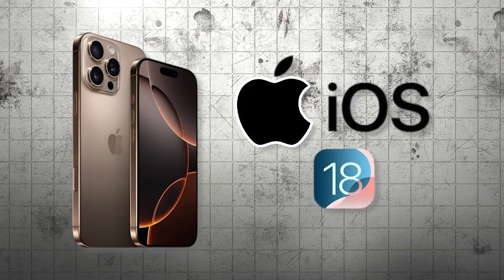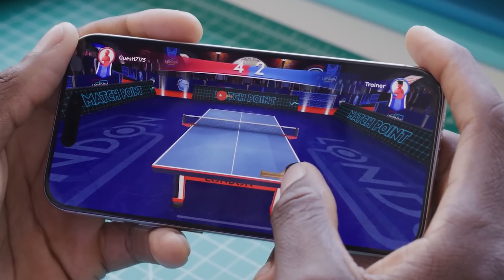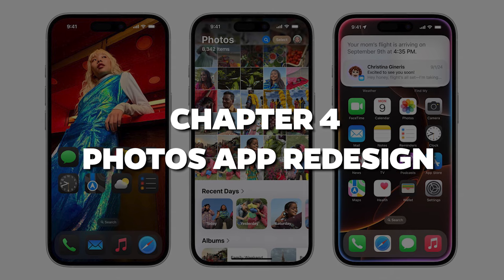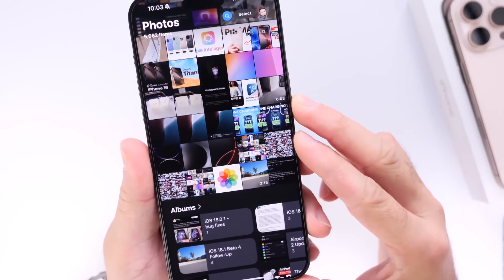IOS EIGHTEEN 18 New Features for Apple’s New iPhone Software Update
Apple’s iOS 18 is here, and it’s packed with 18 incredible new features that will change the way you use your iPhone! In this video, we’ll dive into the latest updates, from advanced customization options and improved privacy settings to powerful tools that enhance your productivity and entertainment. Whether you're excited about new widgets, upgraded security, or revolutionary performance improvements, this update is set to transform your iPhone experience.

👉 Watch now to discover all the must-know features of iOS 18 and see how they can elevate your iPhone usage to the next level!